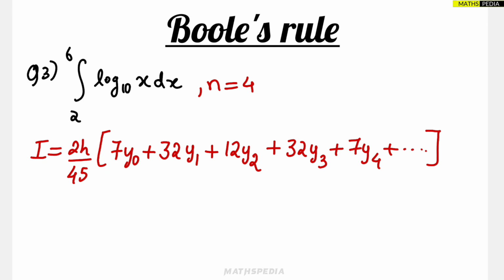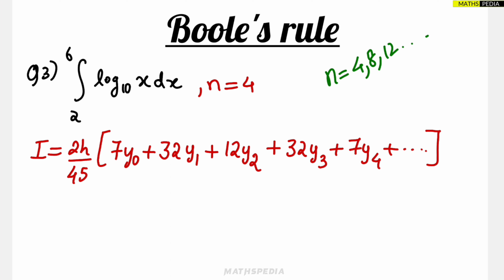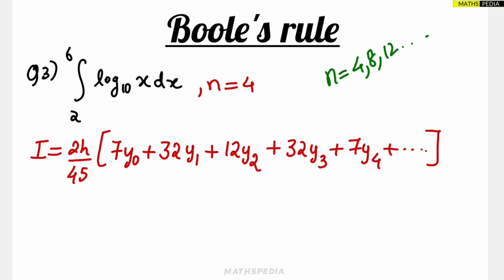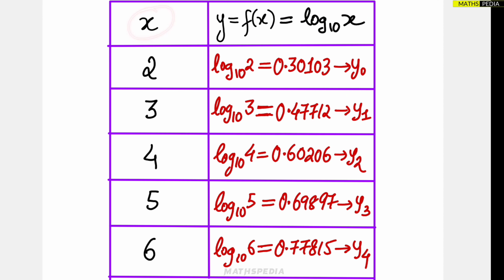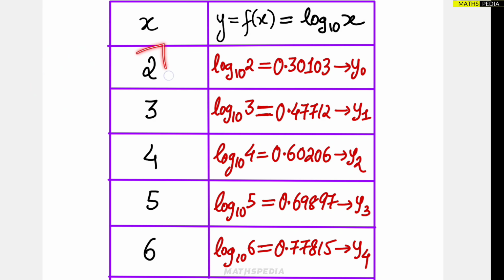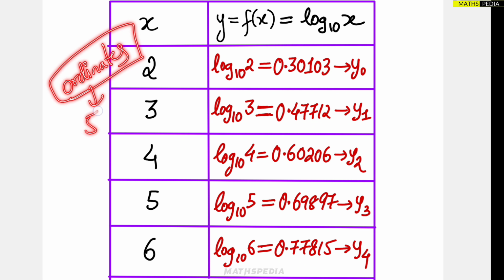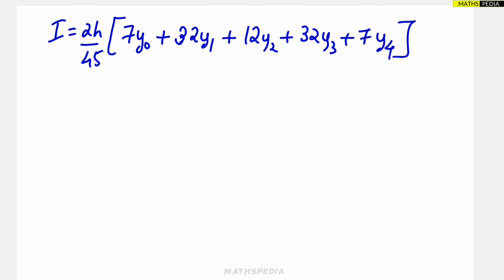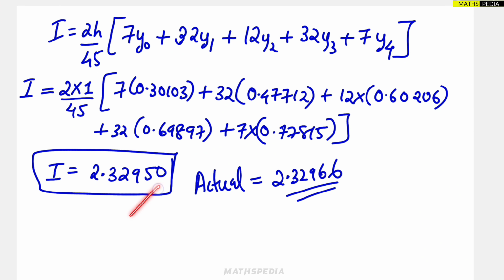Boole's Rule | Numerical Integration | Engineering mathematics | Solved Example 3 | Mathspedia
Boole's rule is a numerical integration method used to approximate the definite integral of a function over a specified interval. It is a method that falls under the category of Newton-Cotes formulas for numerical integration. Boole's rule is particularly suited for integrating functions that can be well approximated by a polynomial of degree 4 over equally spaced intervals.
Welcome guys ✌
For any queries DM 👇